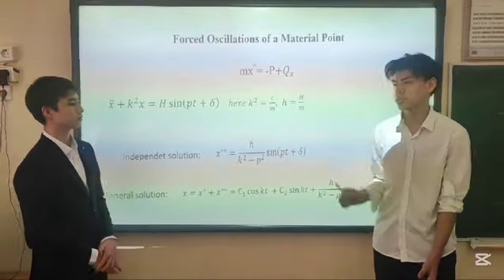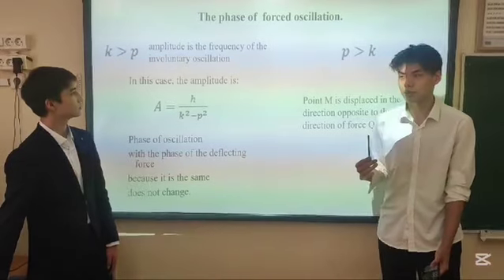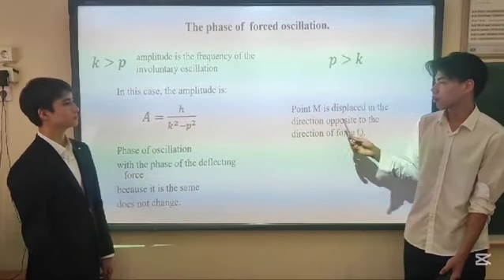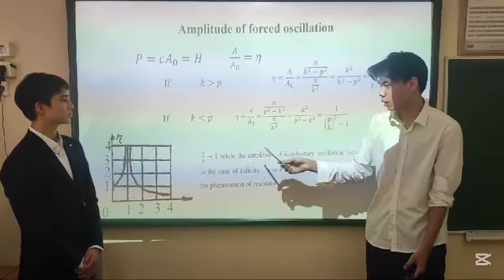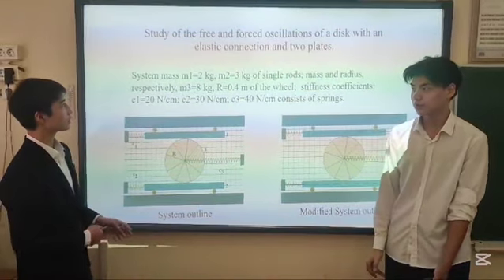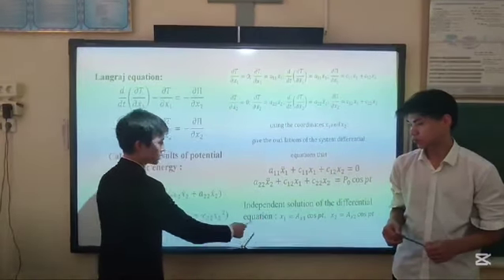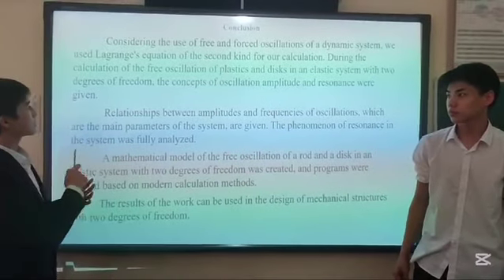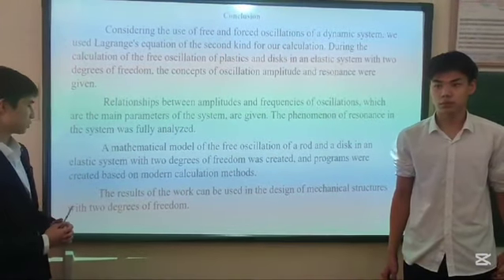INFOMATRIX ASIA 2025 "mathematical and computer modeling of mechanical processes"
By considering the application of both free and forced oscillations in a dynamic system, we applied Lagrange's equation of the second kind to our problem. While calculating the free oscillations of the elastic system with two degrees of freedom, including the plastic components and the disk, the concepts of oscillation amplitude and resonance were introduced. The simplest form of oscillations is the type that occurs due to the action of internal forces after the system deviates from its equilibrium state. Such oscillations are classified as free oscillations.
Free oscillation is called the oscillation that occurs in a body after it is displaced from its equilibrium position, without the action of any external force.
     Forced oscillation is the oscillation that arises in a system under the influence of a periodic external force (for example, the oscillation of a telephone membrane under the influence of a variable magnetic field, etc.). The nature of forced oscillations is determined by the properties of the external force and the inherent characteristics of the system. Relevant complex examples have been provided according to the topic. The relationships between the amplitudes and frequencies of oscillations, which are the main parameters of the system, are presented. The phenomenon of resonance in the system is fully analyzed. "A mathematical model of the free oscillations of a rod and disk in an elastic system with two degrees of freedom was developed, and programs were created based on modern computational methods.
The results of the work can be applied in the design of mechanical structures with two degrees of freedom.